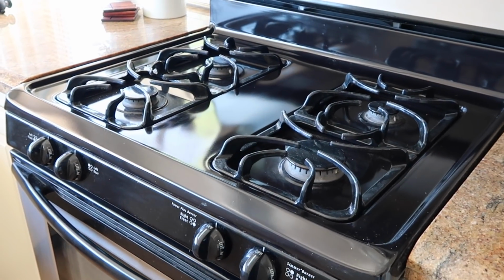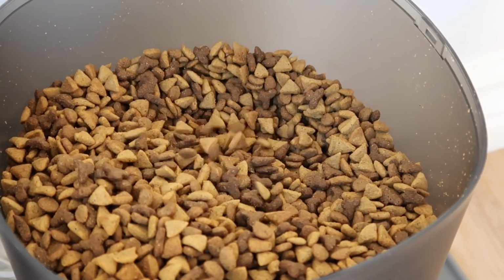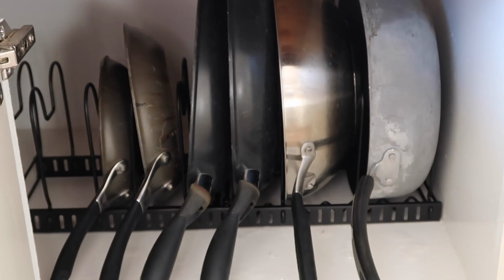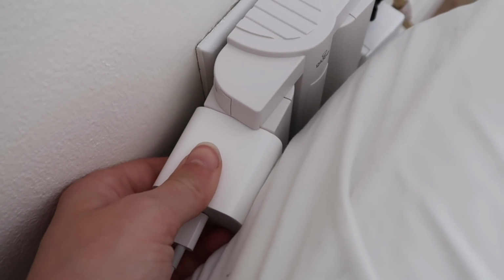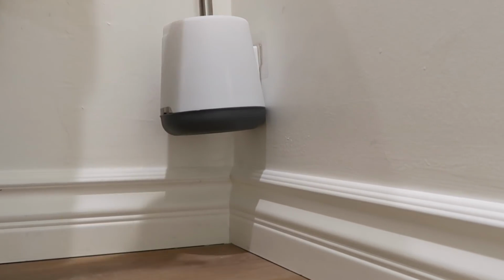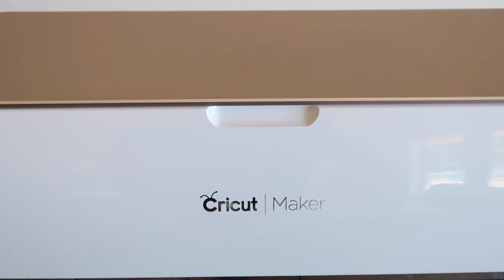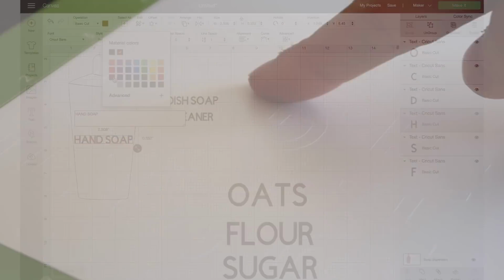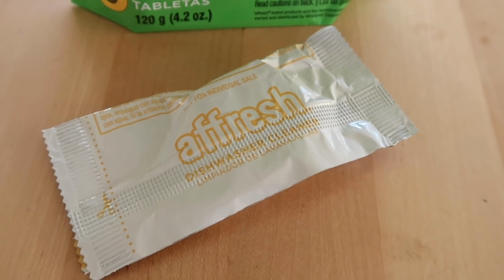10 CLEVER HOUSEHOLD PRODUCTS YOU DIDN'T KNOW YOU NEEDED!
10 CLEVER HOUSEHOLD PRODUCTS YOU DIDN’T KNOW YOU NEEDED!

Today I am sharing with you 10 extremely useful household products you didn’t know you needed! These are affordable household products that you NEED to add to your must haves list! These products help keep my home clean, organized, organized, and functional! Everything from cleaning products, organizational products, clothes, and tools! I hope this helps give you some product ideas that will better your home and lifestyle!

Kleen seam
Swivel surge protector
Pet feeder
Lid organizer
Toilet brush
Carpet refresher
Expandable pan organizer
Multipurpose hangers
Dishwasher cleaner

- I N T E R I O R  D E S I G N  T I P S  P L A Y L I S T -

- I K E A  H O M E  P L A Y L I S T -

- S H O P  M Y  L O O K  -

Linen pants